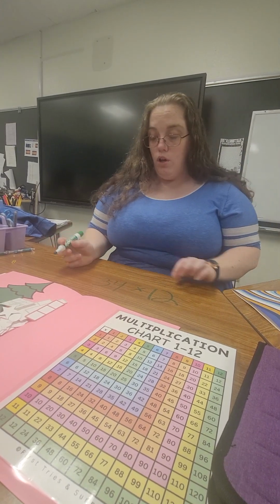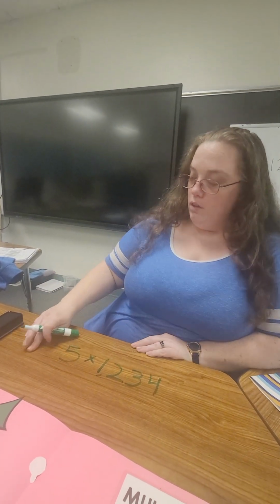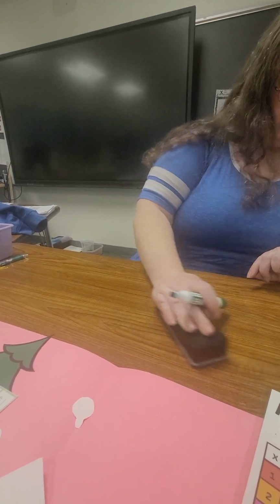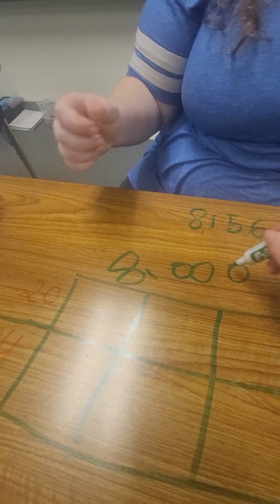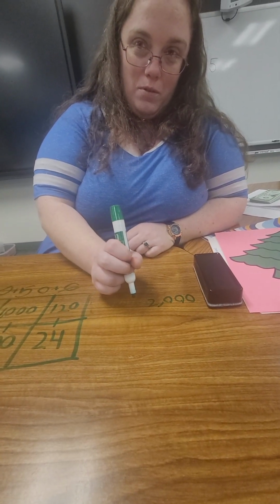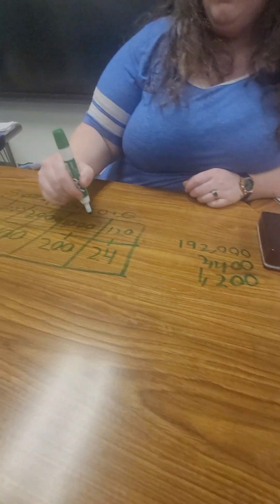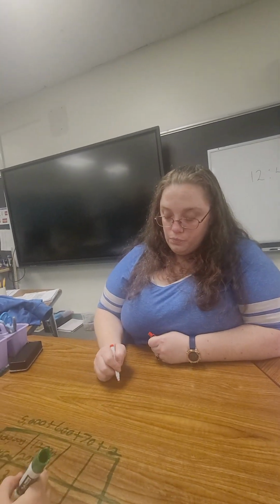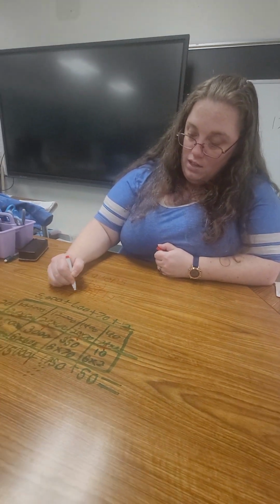spd490b final eval part 3/3